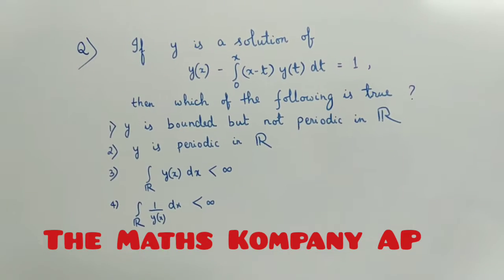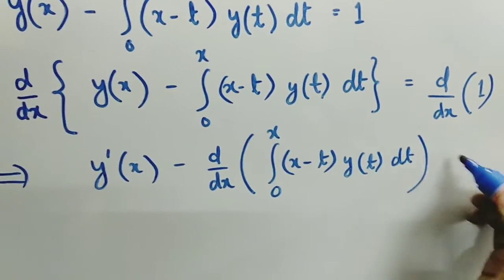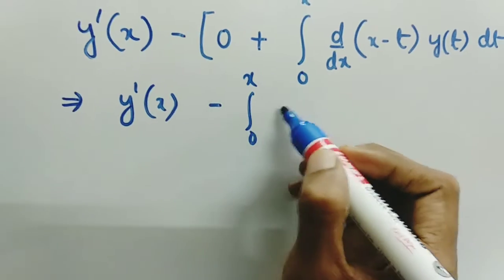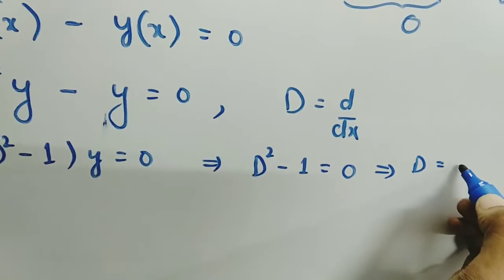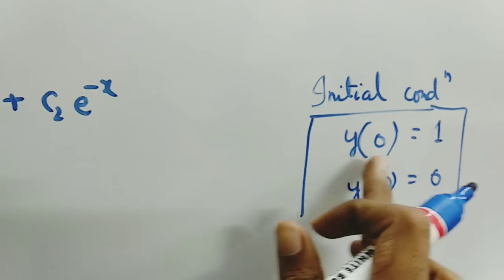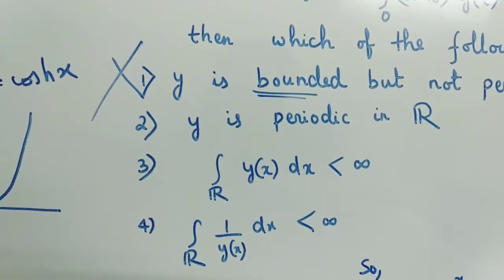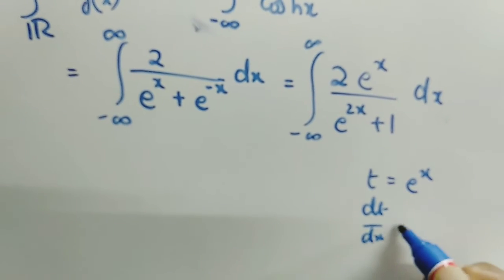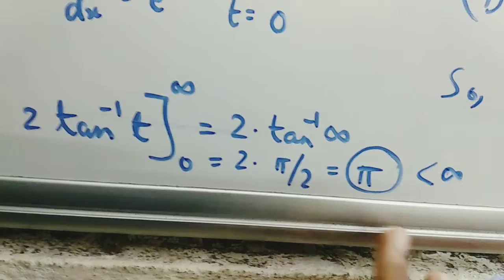CSIR NET MATHEMATICS|June 2019|Integral equations|FULLY SOLVED